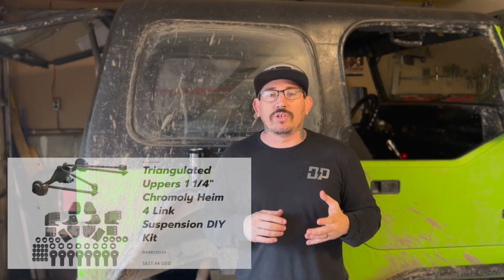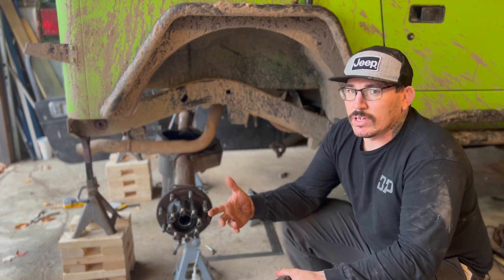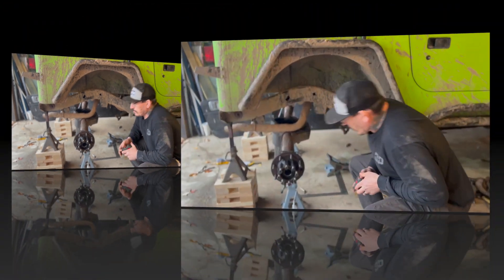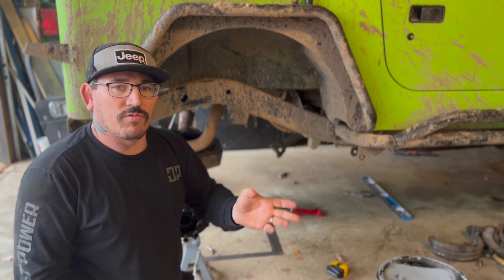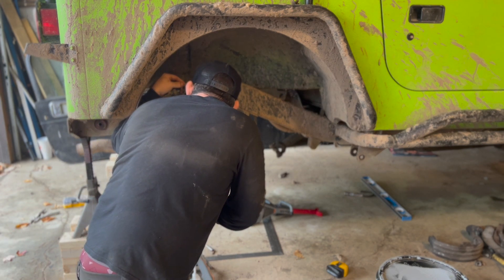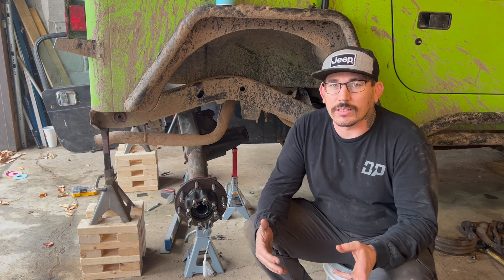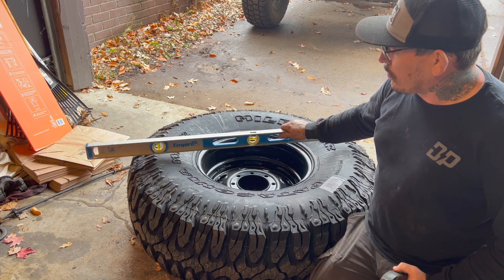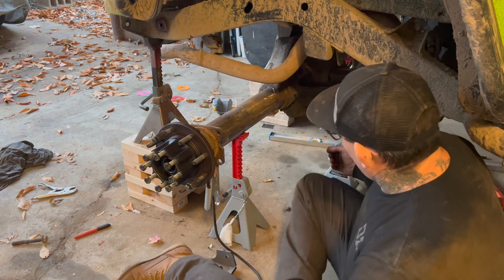How to build a 4 link suspension, DIY Triangulated four link build , Jeep Wrangler YJ Part 1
in this video I go over mocking up a upper triangulated diy 4 link from barnes 4wd on my 1989 jeep yj